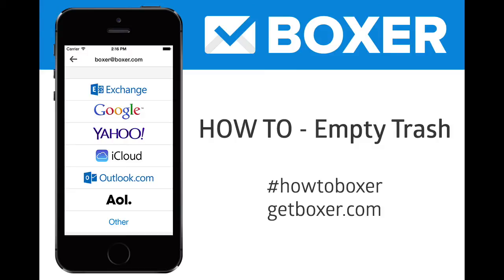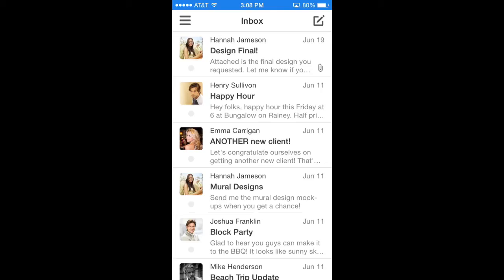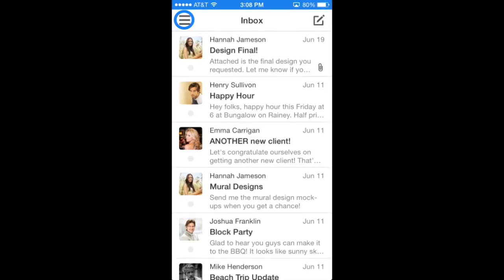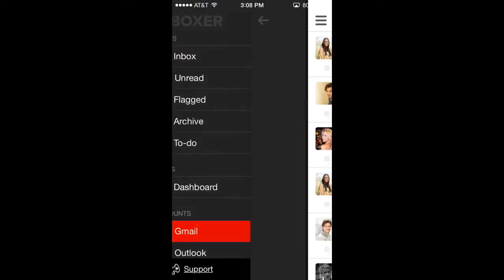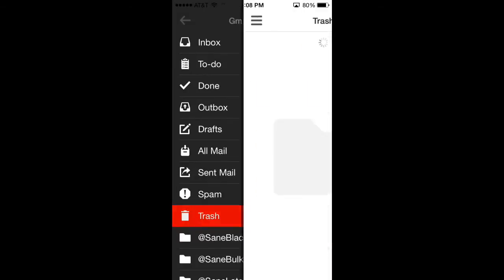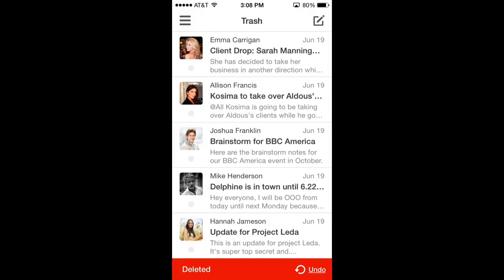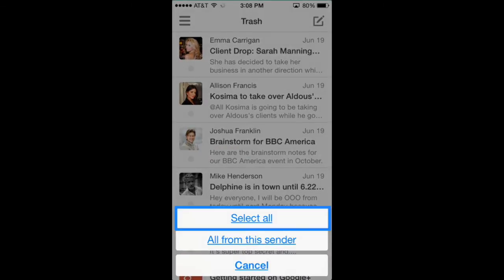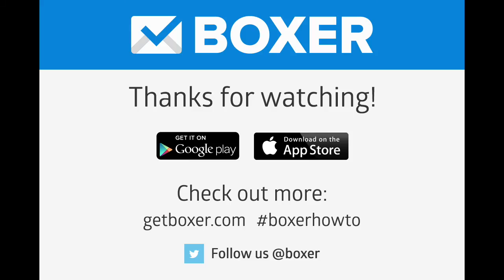BOXER - How to empty your trash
How to permanently empty your trash directly from the Boxer app. Follow these simple steps to inbox cleanliness.